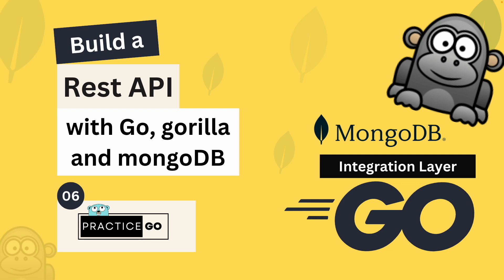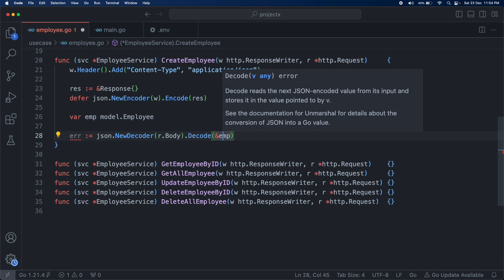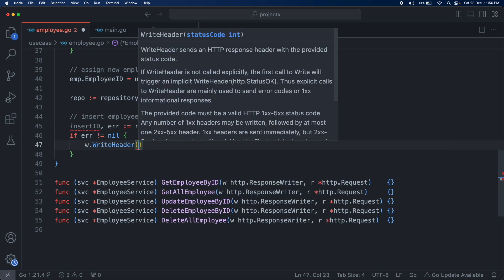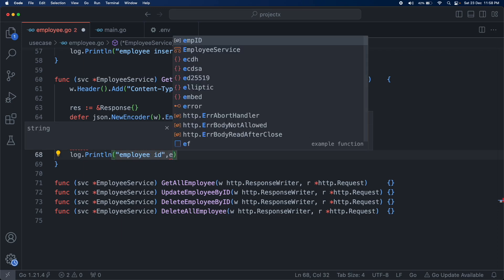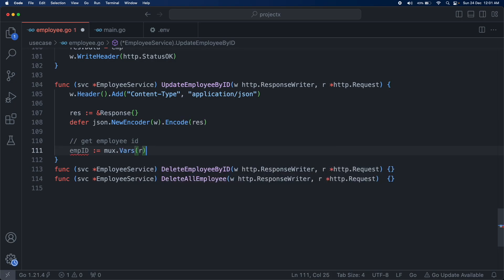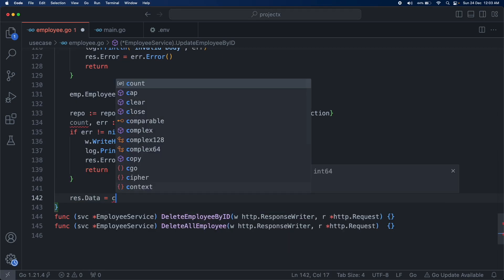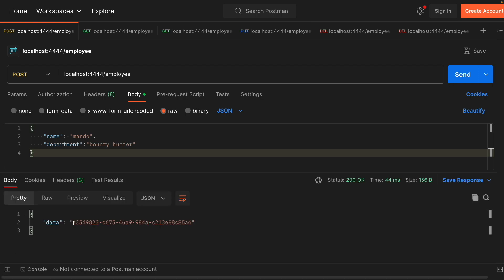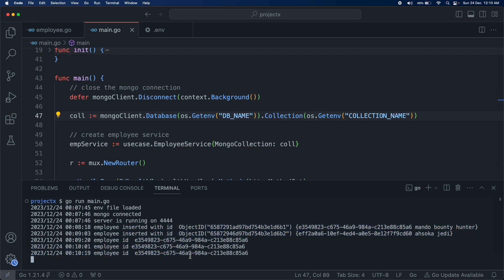Build a REST API with Golang, Gorilla Mux & MongoDB | Ch 6 | Integration Layer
Chapter 6: Integrate api layer with mongodb layer

Ever wanted to build your own web application with Golang? (Beginner-Friendly!)

This comprehensive tutorial series will guide you through every step of the process, from the basics of Golang to crafting a powerful REST API using Gorilla Mux and MongoDB.

Here's what you'll learn:

- Setting up your Golang development environment
- Mastering Gorilla Mux for efficient routing
- Connecting to and interacting with MongoDB databases
- Building CRUD operations (Create, Read, Update, Delete) for your API

Whether you're a complete beginner or a seasoned developer looking to level up your Golang skills, this series has something for you!

Join us on this journey and unleash the power of Golang, Gorilla Mux, and MongoDB!

Don't forget to:

Share this series with your friends who love coding!